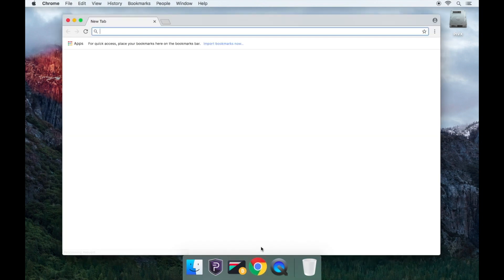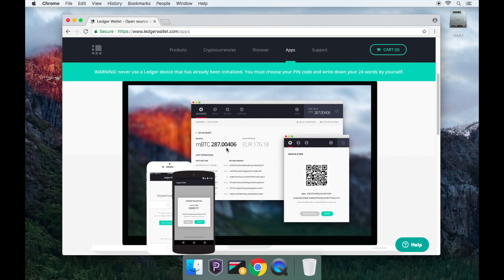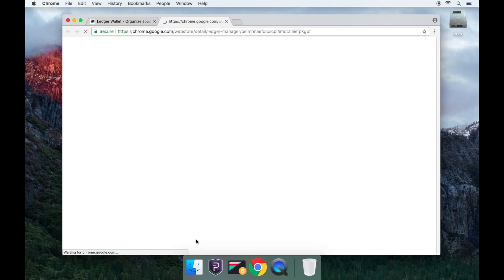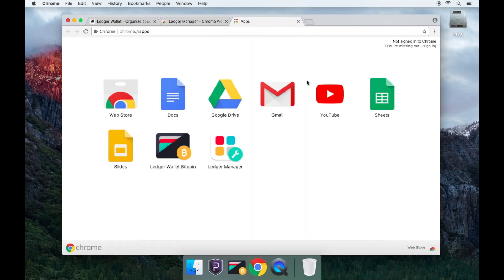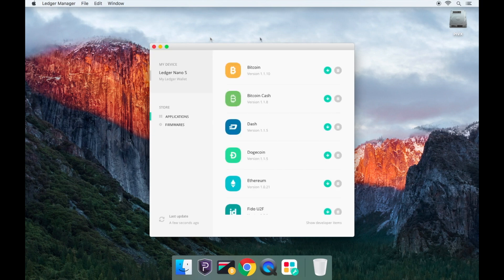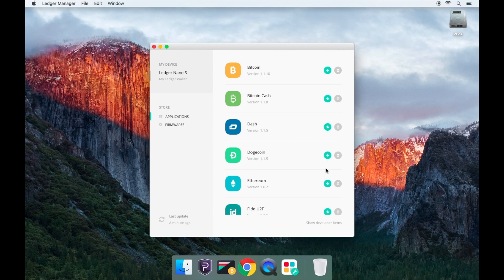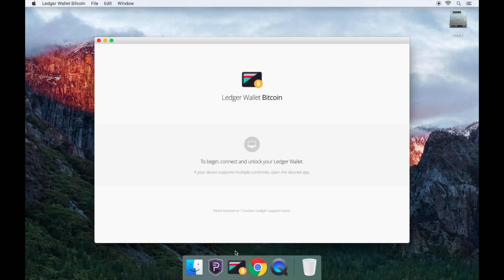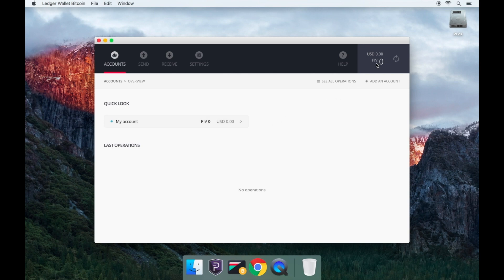How to download and install the Pivx Ledger wallet